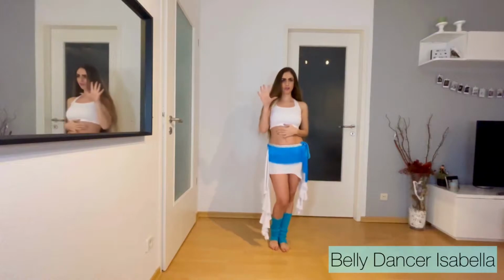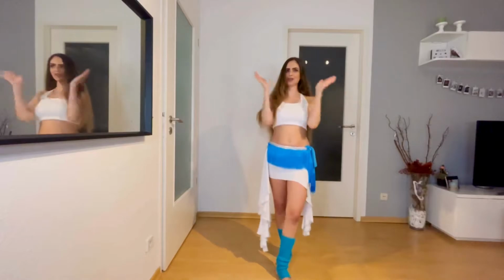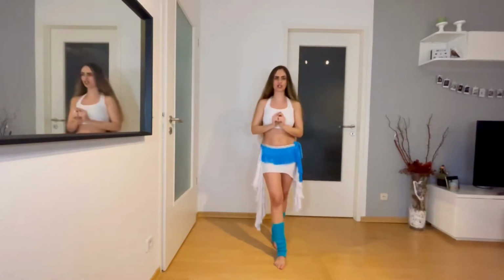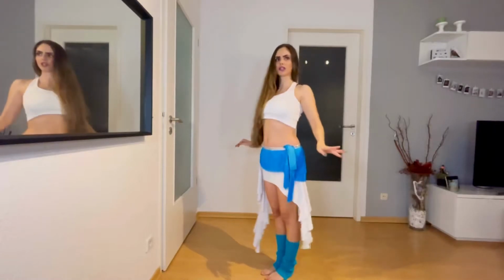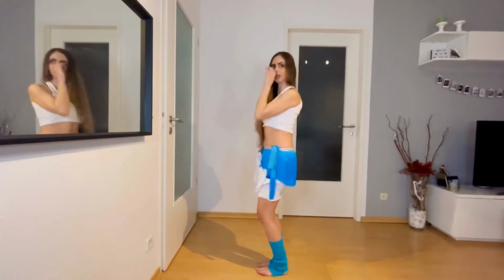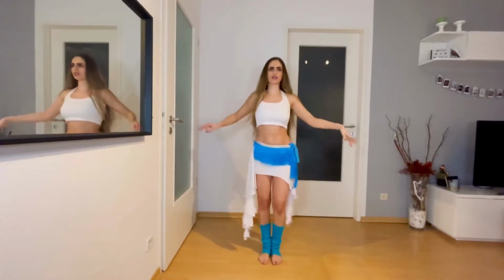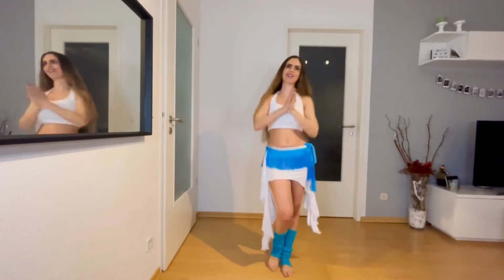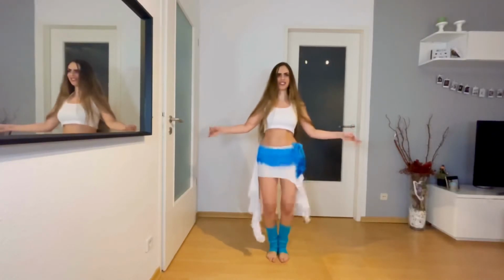How to do a Shimmy easily - Belly Dance Tutorial - by Isabella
Belly Dancer Isabella
Learn the Shimmy with me!
👉Join my live Belly Dance Online Classes via Zoom now!💃🏻

👉💌 GET YOUR FIRST CLASS FOR FREE!

Greetings and Hugs,
Isabella❤️